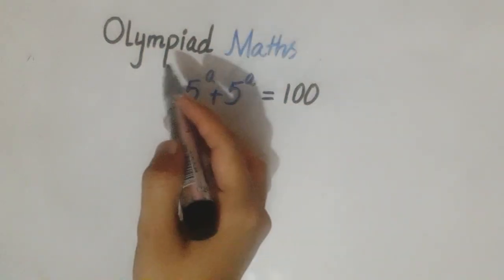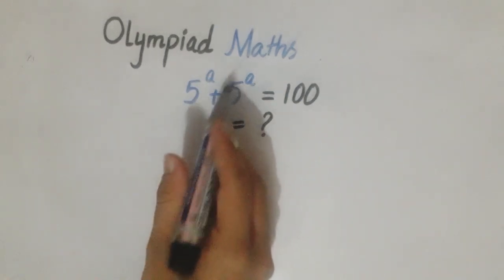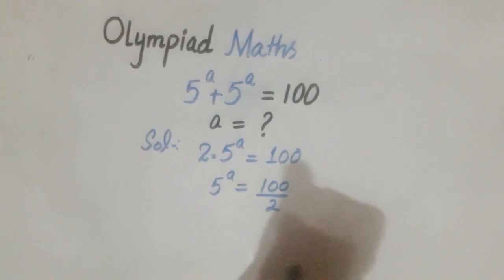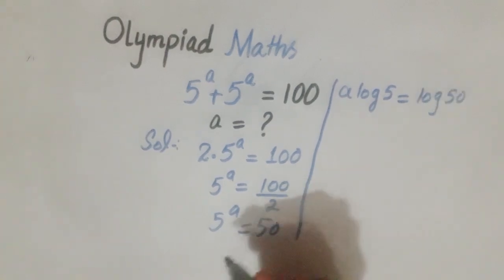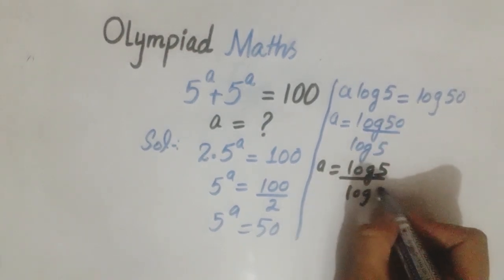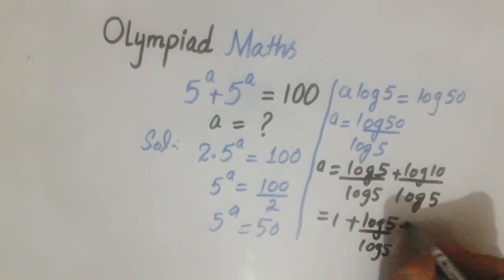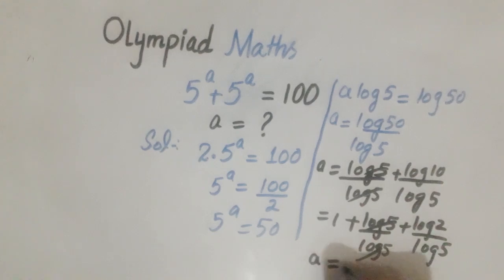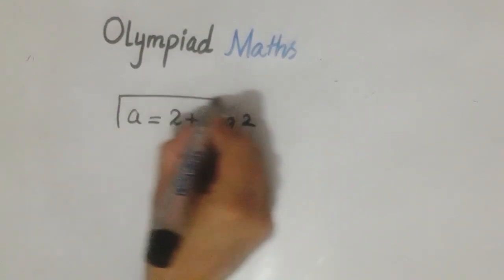USA Olympiad Problem That Tests True Problem-Solving Skills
usa olympiad challenge
hard math olympiad
genius math problem
usa contest math
high level math puzzle
algebra olympiad usa
geometry olympiad usa
usa olympiad solution
problem solving olympiad
math olympiad explained

Challenge your mind with this USA Olympiad math problem that requires true problem-solving skills. In this video, we break down the tricky question step by step, making it easier to understand and solve. Whether you’re preparing for math contests, exams, or just love solving puzzles, this video will sharpen your logical thinking.